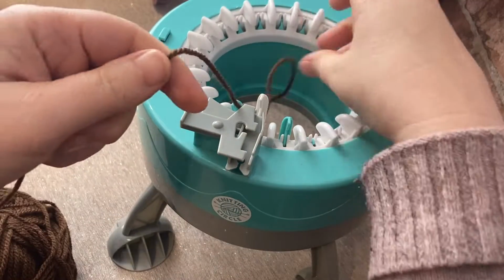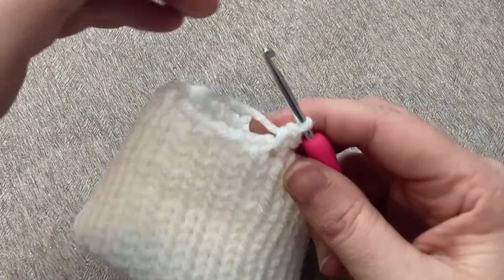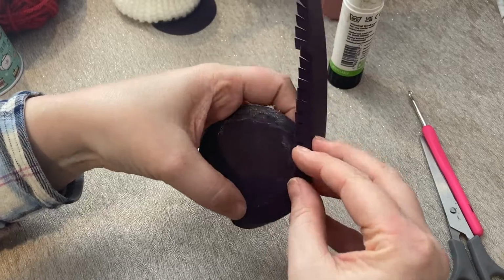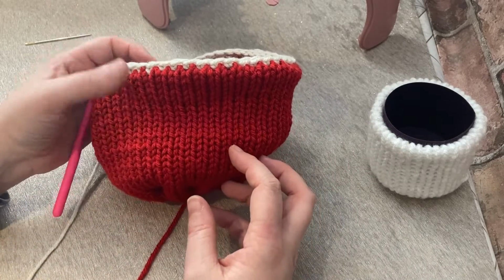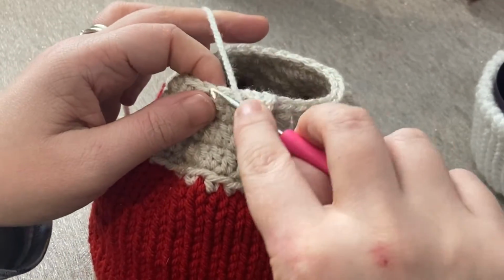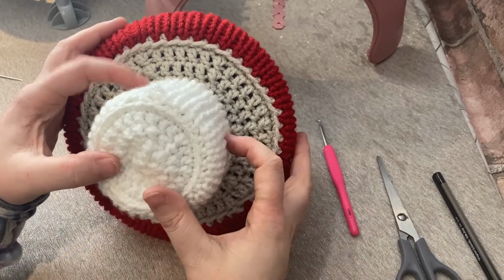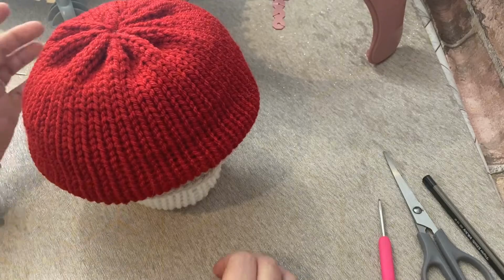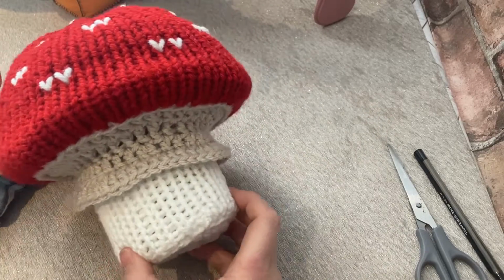Make a mushroom trinket box using circular knitting machines and crochet! Sentro Addi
Learn how to make this cute knitted yarn mushroom trinket box using circular knitting machines and crochet!

* This project does require some knowledge of crochet to complete * 🧶

Supplies needed:

100g Red yarn - light Aran
100g White yarn - light Aran
100g Beige yarn - light Aran
A4 cardstock - 2 sheets
Fiberfill

- 48 pin circular knitting machine (I used a Sentro but the Addi would also work)

- 22 pin circular knitting machine (i use an unbranded Amazon machine)

- 3.5mm crochet hook

- darning needle

- scissors

- Glue

I had the idea that i wanted to make a knitted look ornament that had a secret storage compartment, and I really liked the idea of the mushroom cap uncovering a little place to store trinkets or small items! After some experimentation this was the final design.

My 17 year old claimed this before I even finished making it - because apparently a cute knitted mushroom ornament ‘fits’ her room decor! It’s surprisingly sturdy, even when the storage compartment is empty, though as the support is only cardstock it should still be treated gently.

You could change the cardstoc elements to a fabric sewn interior, with some thick interfacing in which case it would be more resistant, and also survive being washed more deeply than surface wipe only.